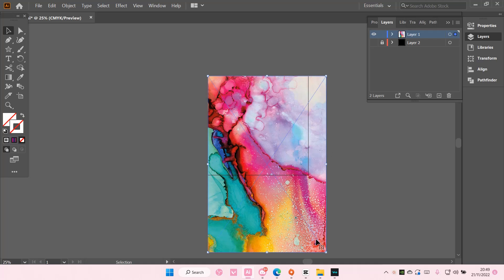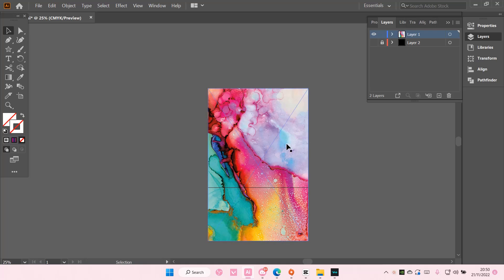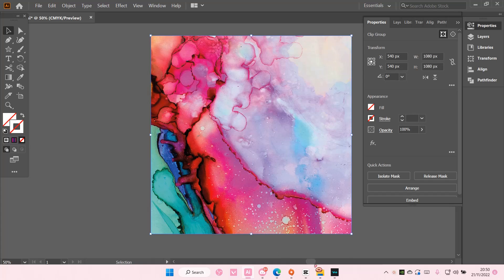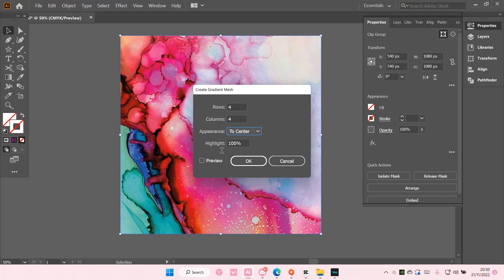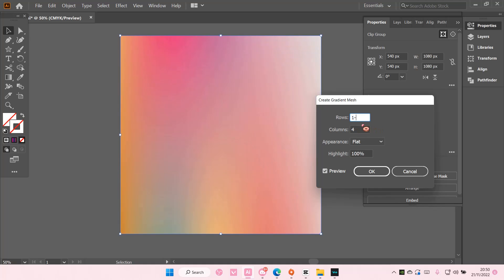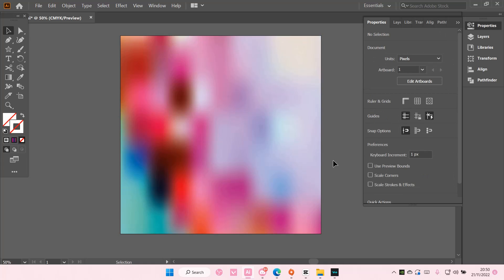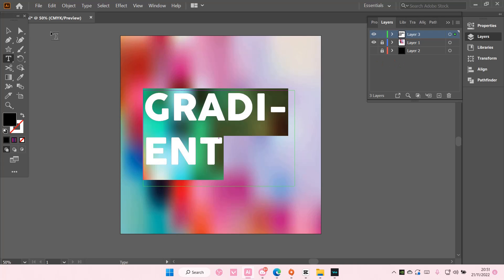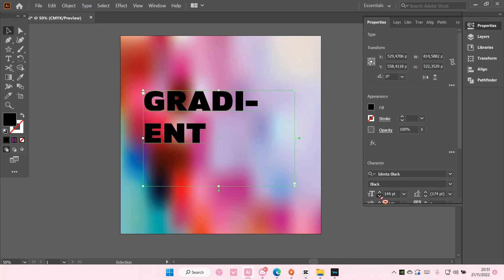How To Make Gradient Background From Photos In Adobe Illustrator CC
Want to make gradient background from photos in Adobe Illustrator CC? Here's how you can do that.